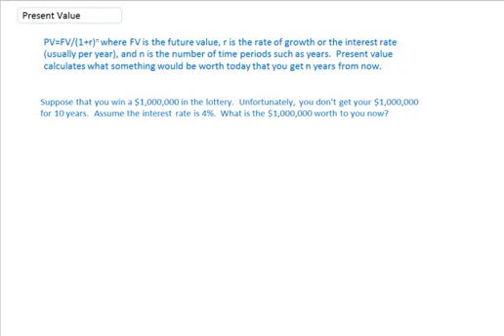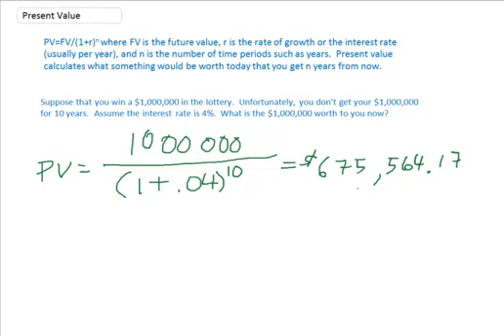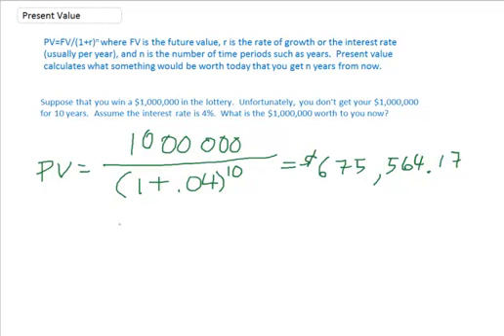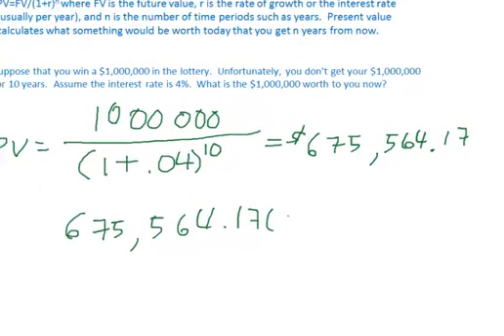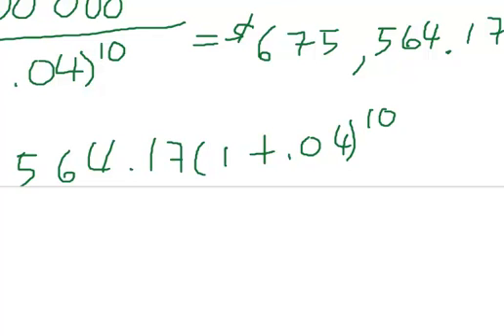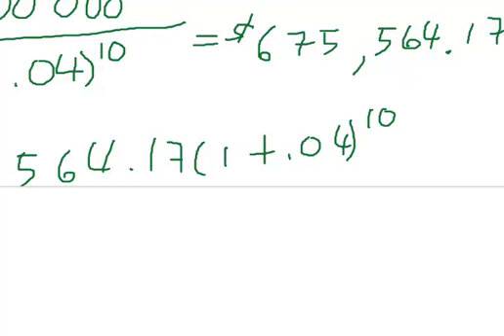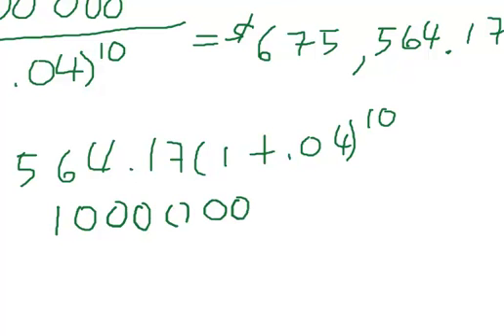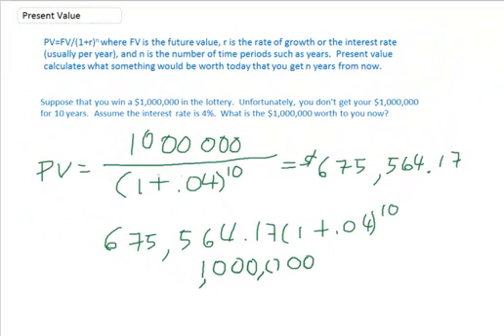Present value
This describes how to calculate a present value.  Suppose you win a million dollars but they don't give it to you for 10 years.  If the interest rate is 4%, what is it worth to you today? About $675,564.17.